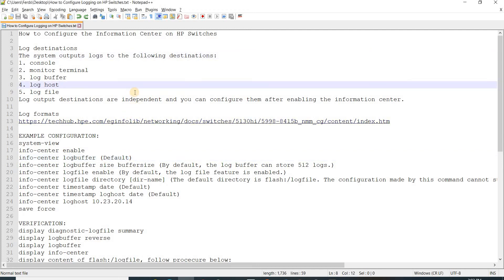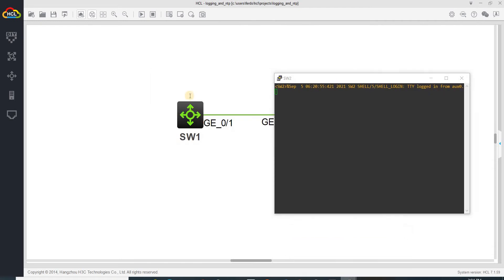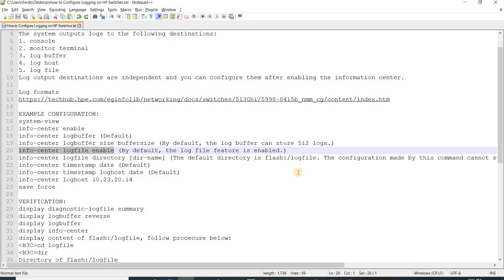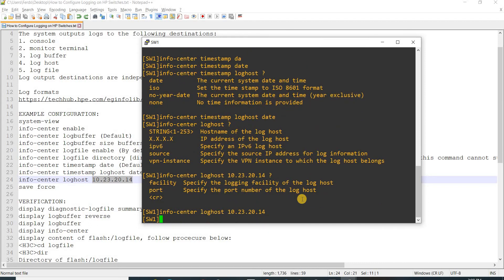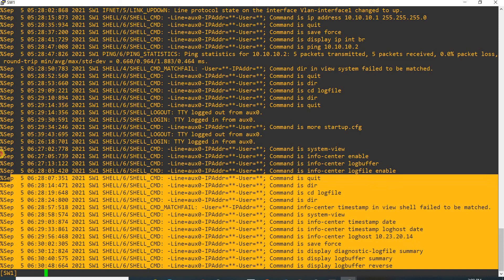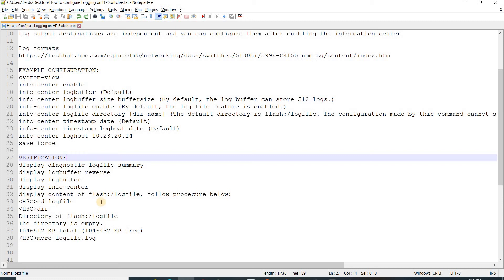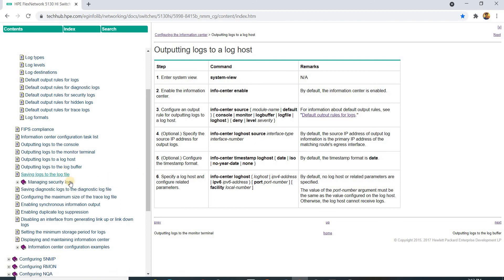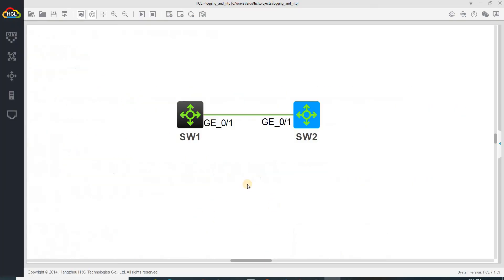How to Configure the Information Center and NTP on HP Switches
How to Configure the Information Center on HP Switches

Log destinations
The system outputs logs to the following destinations:
1. console
2. monitor terminal
3. log buffer
4. log host
5. log file
Log output destinations are independent and you can configure them after enabling the information center.

EXAMPLE CONFIGURATION:
system-view
info-center enable
info-center logbuffer (Default)
info-center logbuffer size buffersize (By default, the log buffer can store 512 logs.)
info-center logfile size-quota size (By default, the maximum size of the log file is 10 MB.)
info-center logfile enable (By default, the log file feature is enabled.)
info-center logfile directory [dir-name] (The default directory is flash:/logfile. The configuration made by this command cannot survive an IRF reboot or a master/subordinate switchover.)
info-center timestamp date (Default)
info-center timestamp loghost date (Default)
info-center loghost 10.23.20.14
save force

VERIFICATION:
display diagnostic-logfile summary
display logbuffer reverse
display logbuffer
display info-center
display content of flash:/logfile, follow procecure below:
cd logfile
dir
Directory of flash:/logfile
The directory is empty.
1046512 KB total (1046432 KB free)
more logfile.log

How to Configure NTP in client/server mode on HP Switches
EXAMPLE CONFIGURATION:
system-view
clock timezone GMT add 00:00:00
ntp-service enable
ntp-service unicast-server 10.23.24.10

VERIFICATION:
display ntp-service status
display ntp-service sessions
display clock